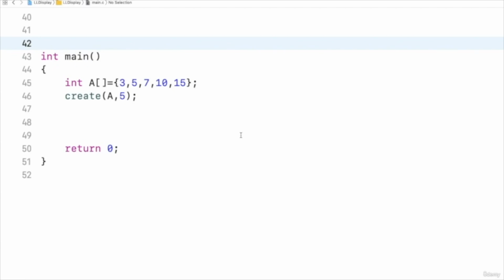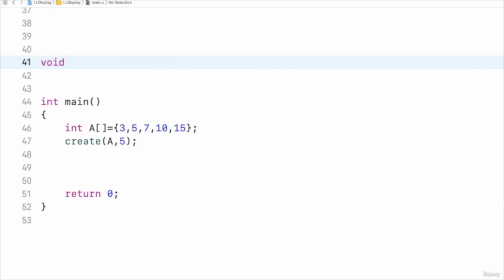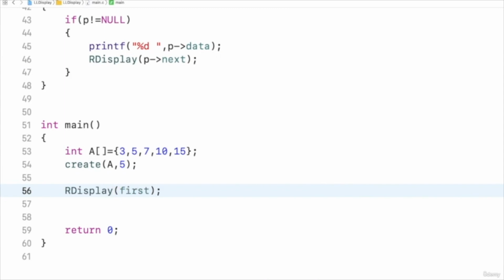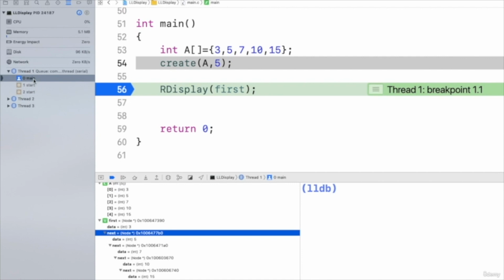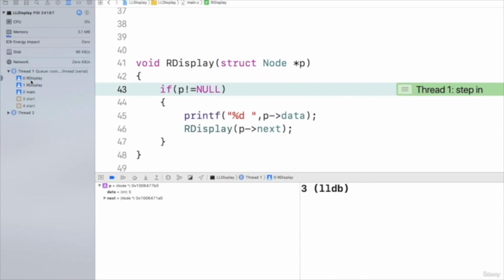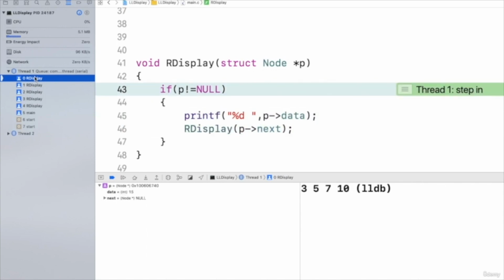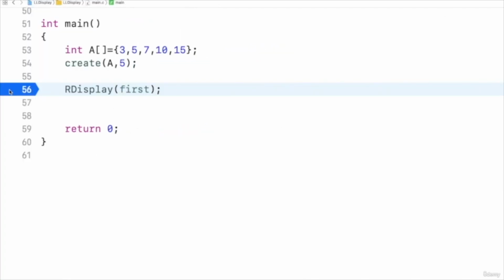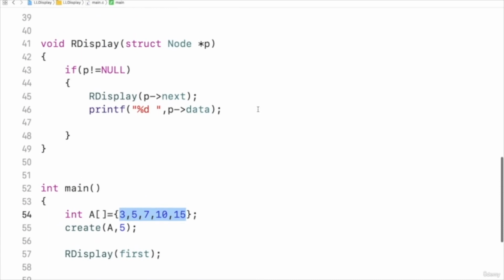007 Let's Code Recursive Display for Linked List